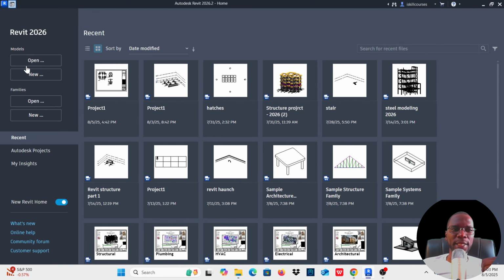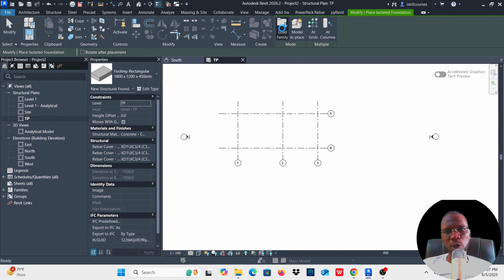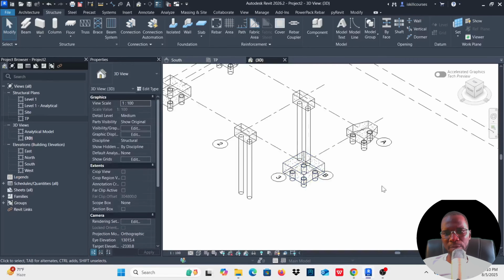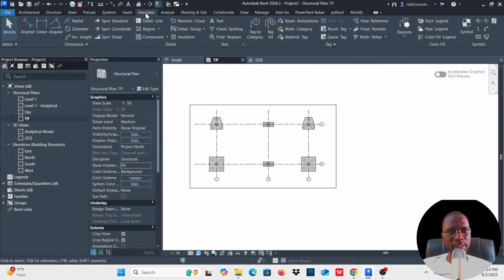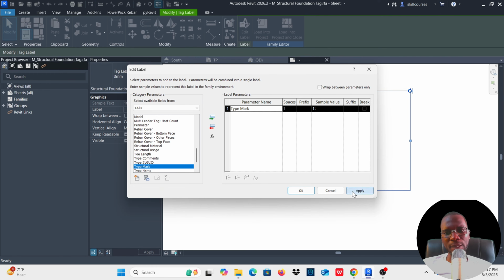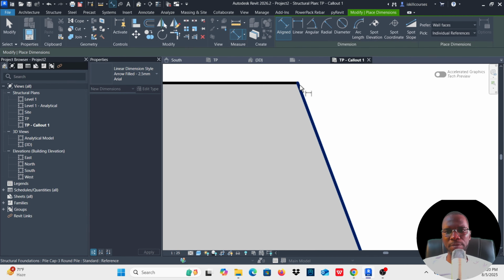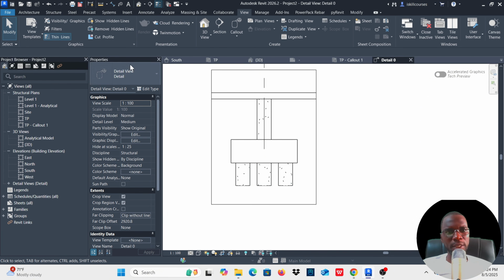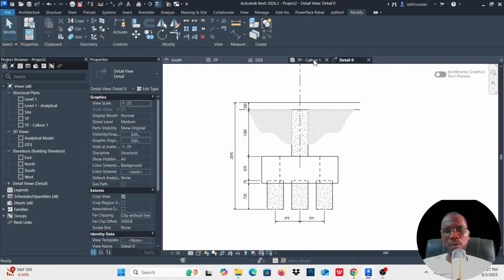HOW TO DETAIL PILE FOUNDATIONS IN REVIT STRUCTURE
Learn how to detail pile foundations in Revit structure step by step from modeling to detailing.

Revit tutorials

Revit Structure

Revit Architecture

Advance Steel